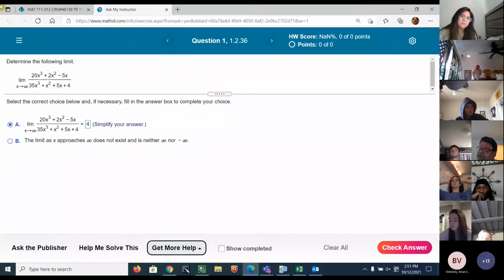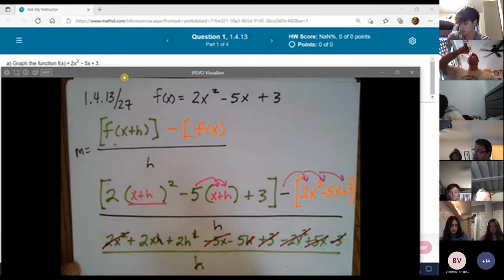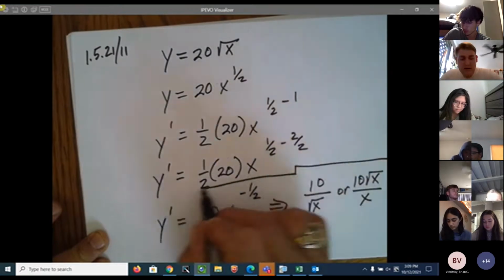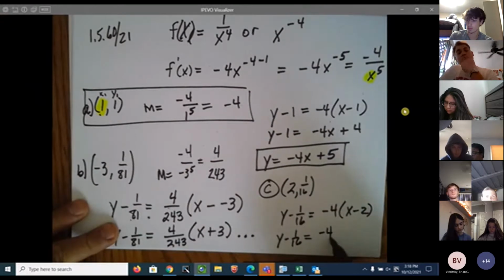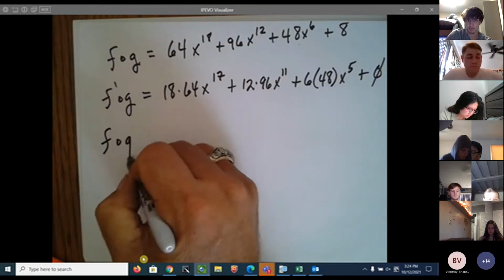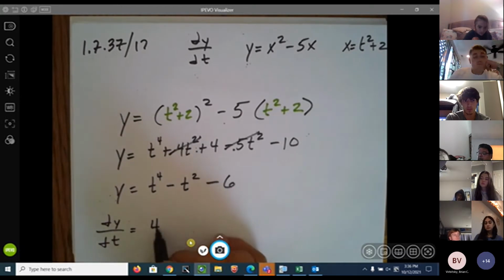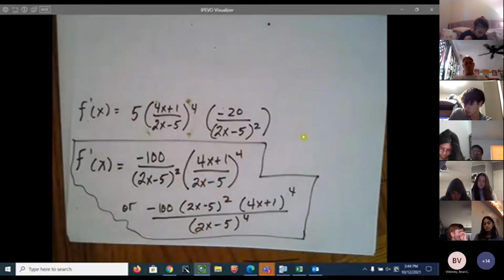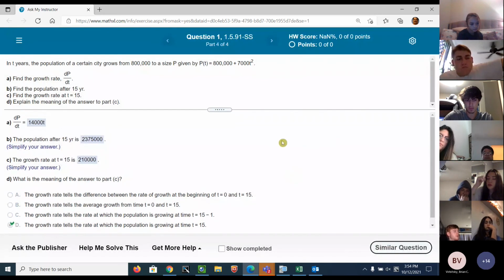MAT 130 09 10 12 21